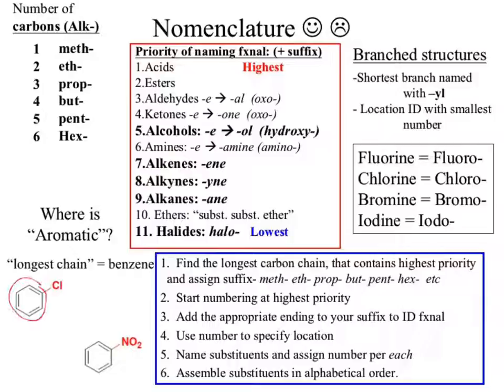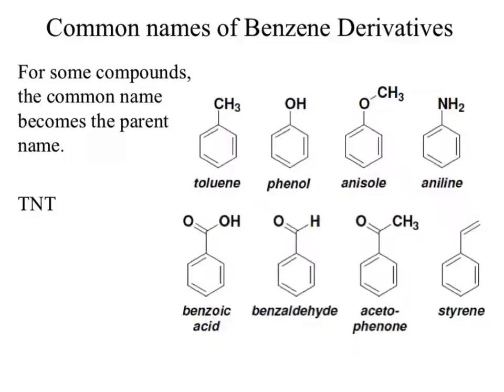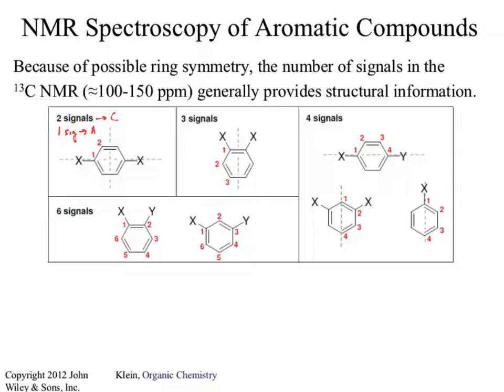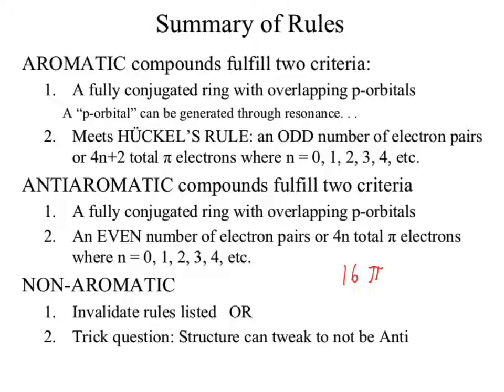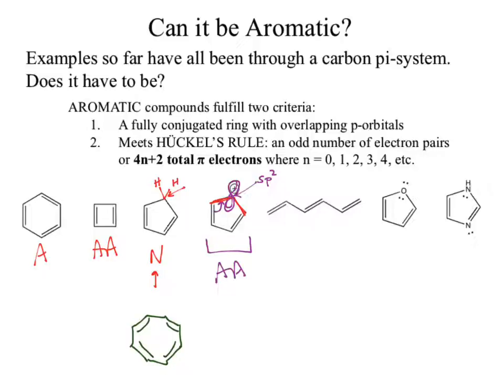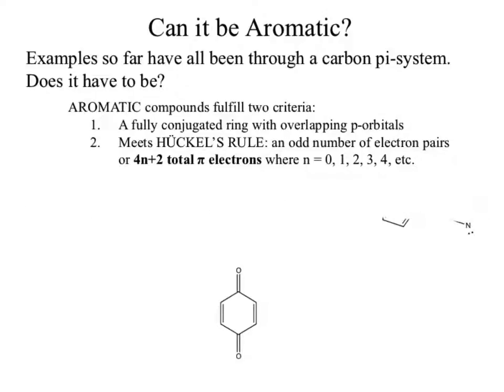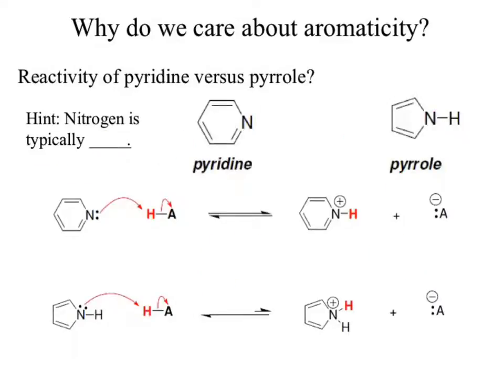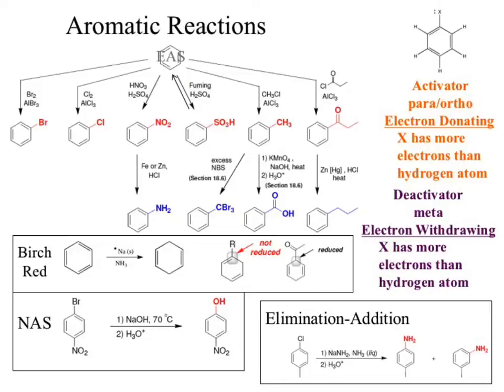FA16 CHM236 wk14a aromaticity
practice with aromaticity and a bit of application